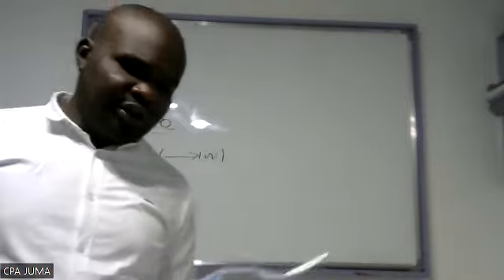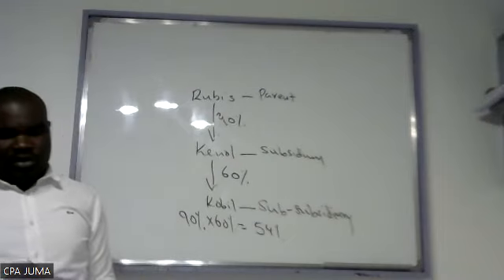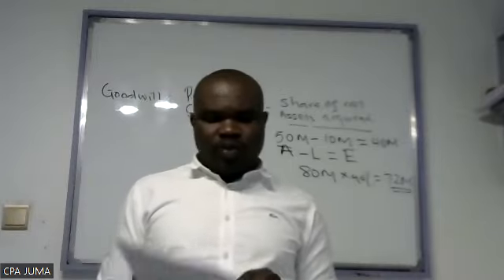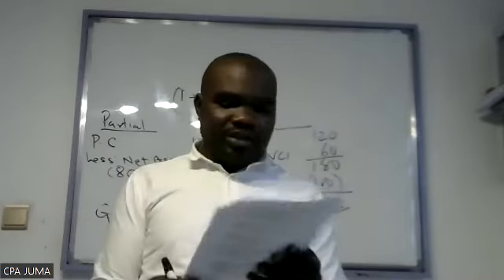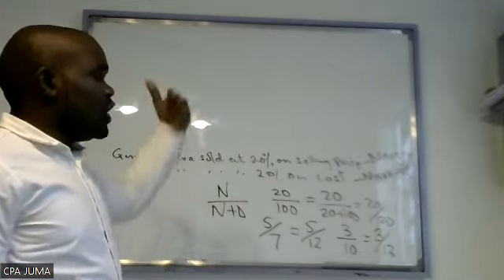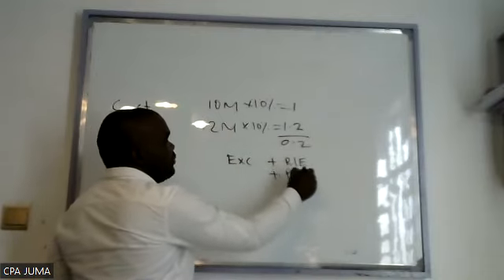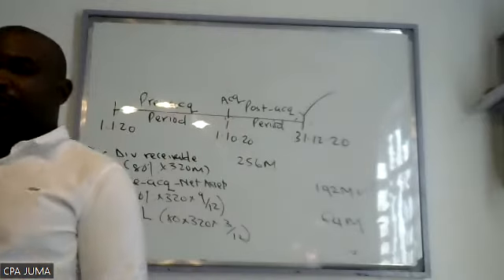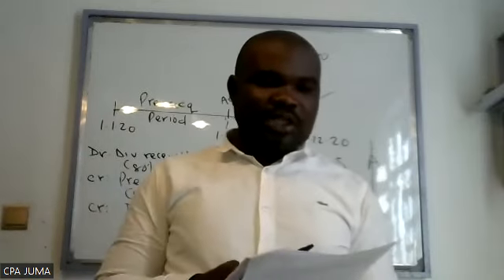INTRODUCTION TO GROUP ACCOUNTING